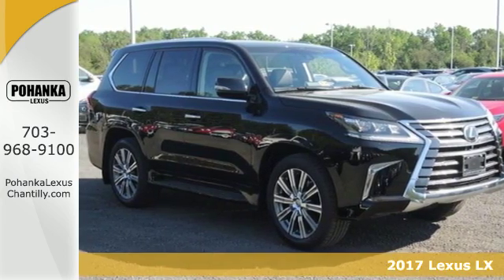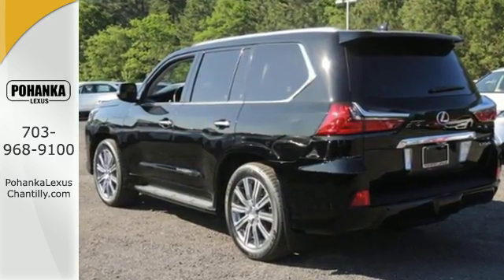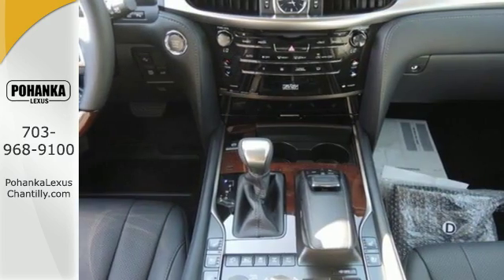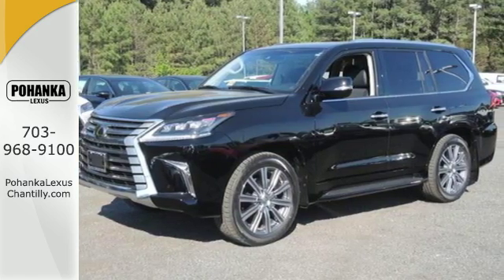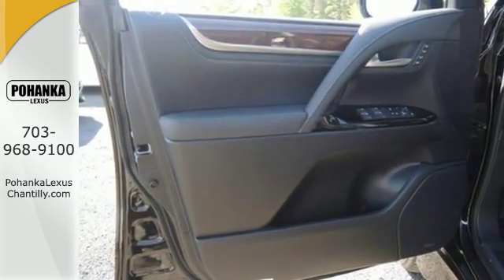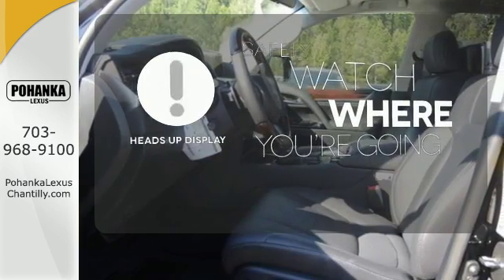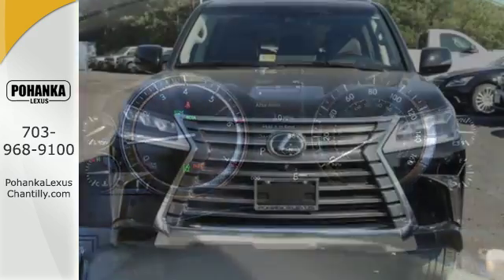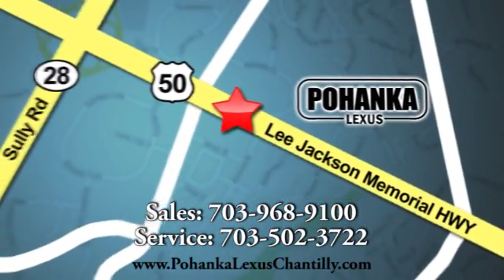New 2017 Lexus LX Chantilly Dale City VA DC, MD LXH444576 - SOLD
Year: 2017
Make: Lexus
Model: LX
Trim: LX 570 4WD
Engine: 5.7 L 8 Cyl. Cyl.
Color: 202
Interior: LR21
Stock #: LXH444576
VIN: JTJHY7AX8H4244576
Packages P Z1 Cargo Mat / Cargo Net / Wheel Locks / Key Glove Accessories F CO Cool Box F FZ 21 Alloy Wheels F GF Heads-up Display F LL Luxury Package Includes: Semi-Aniline Leather-Trimmed Interior w/Contrast Stitching, Heated/Ventilated Front Seats with Second Row Heated Seats, SmartAccess Card Key F ML Mark Levinson Audio System Mark Levinson w/19-speaker Reference Surround Sound Audio System featuring DVD-Audio and DVD-Video Playback F RS Dual-Screen DVD Rear-Seat Entertainment System with Wireless Headphones, Audio/Video Inputs F WT Heated Dark Walnut Wood Steering Wheel

Address:
13909 Lee Jackson Memorial Hwy